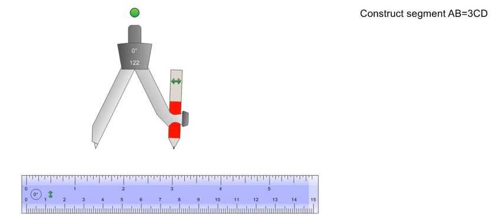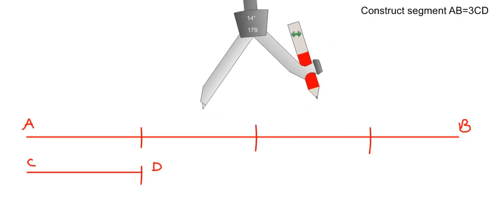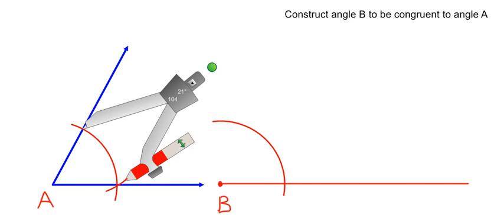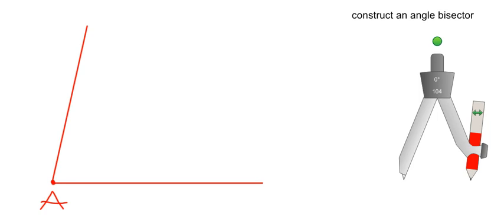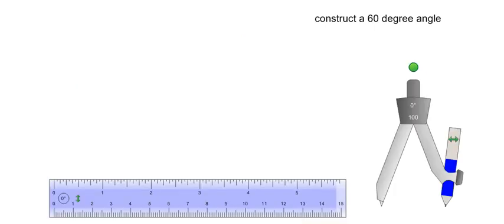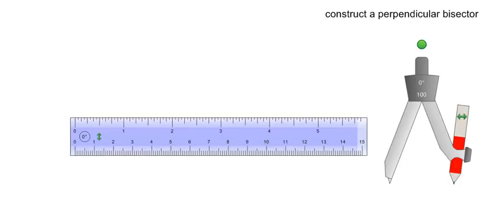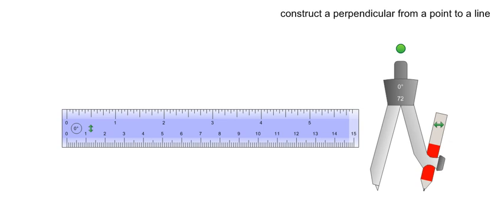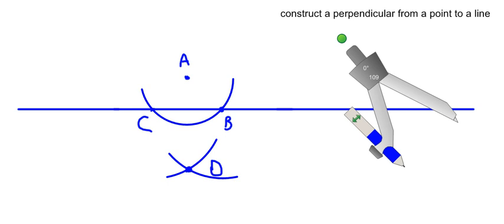compass constructions video